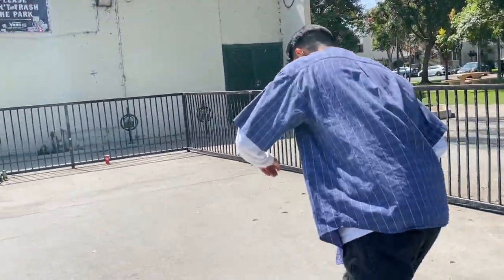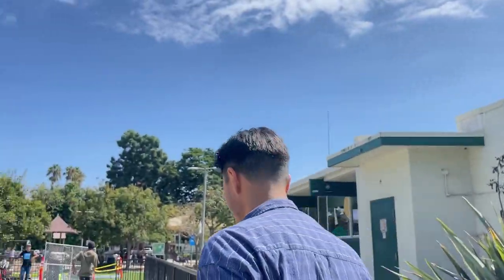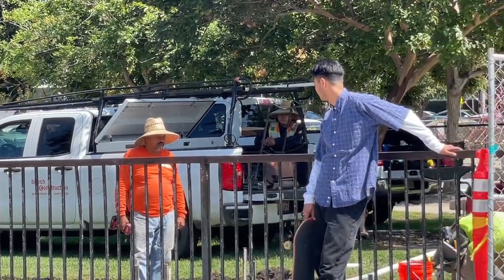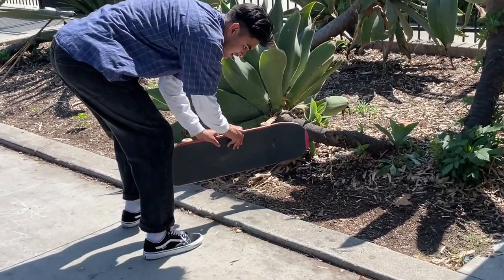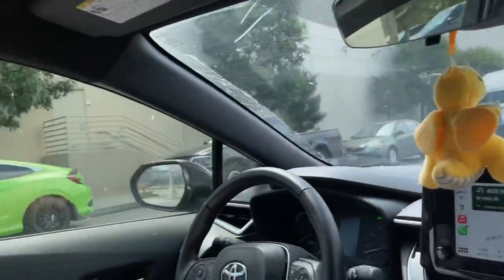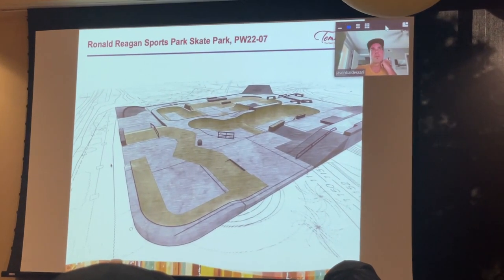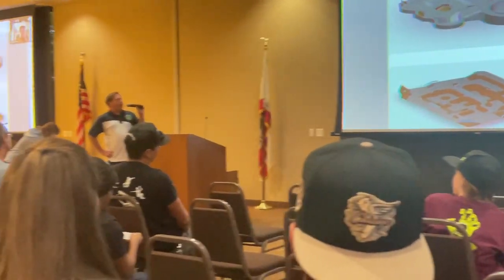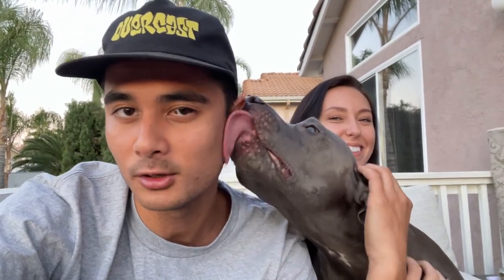This Street Spot Was Not It...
GDAY
In this video, Dan and I skate at Cherry Skatepark in Long Beach to get warmed up before heading on to this street spot I've been wanting to check out for a while now! Hope you guys enjoy the video!